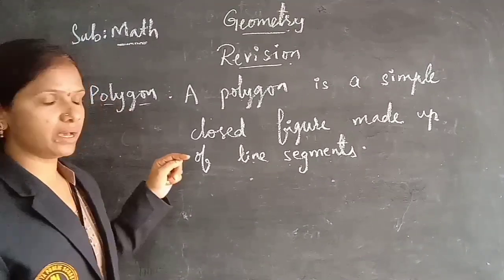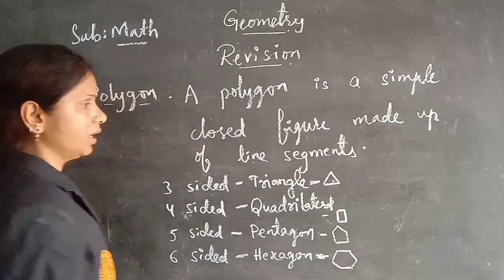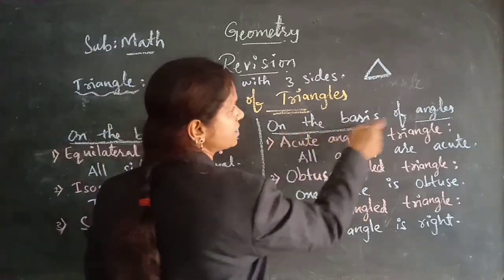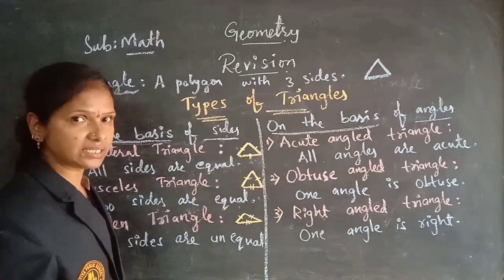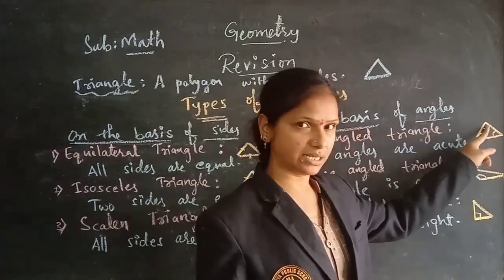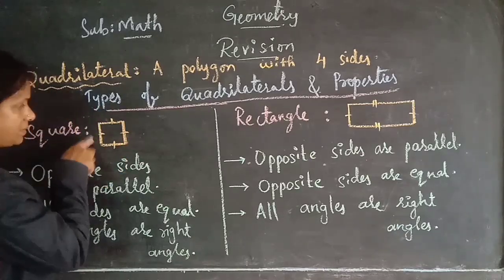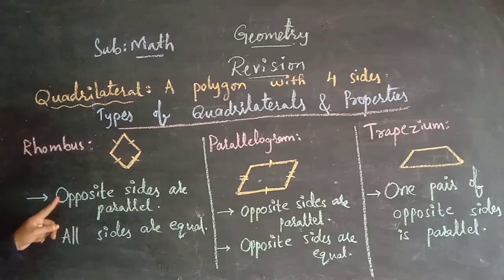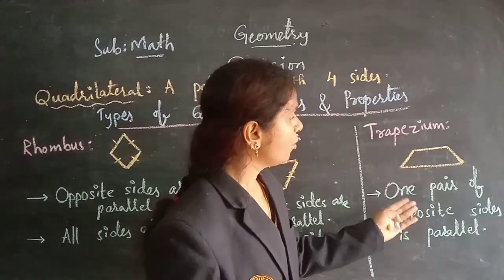GEOMETRY REVISION | MATHEMATICS | CLASSES 3,4&5 | KAKATIYA PUBLIC SCHOOL NZB | Smt. SUMALATHA